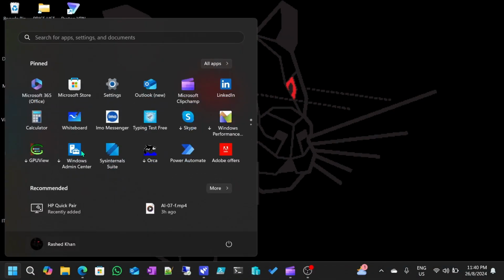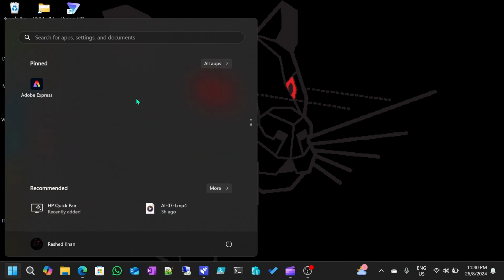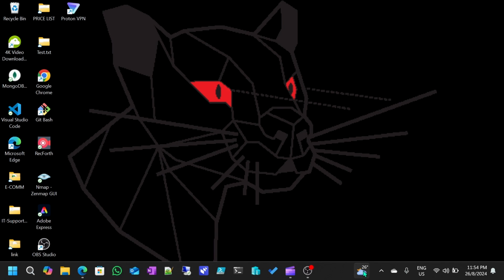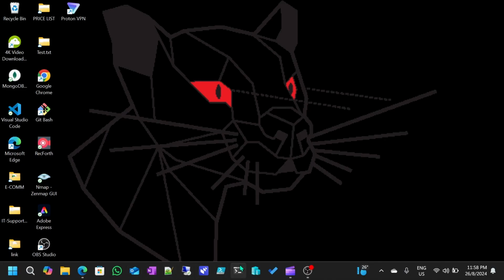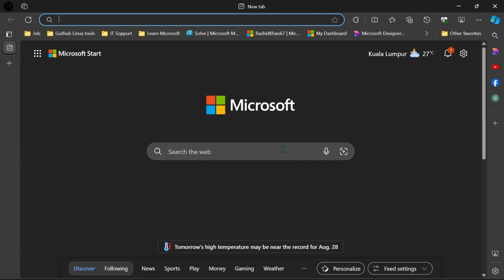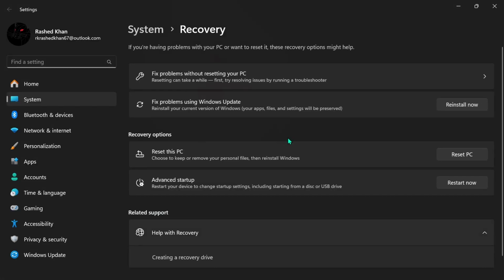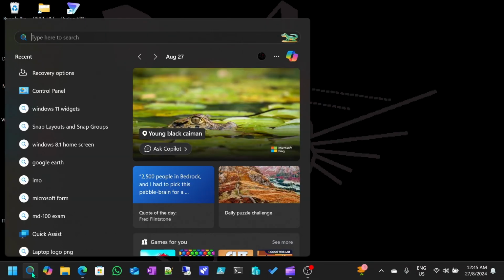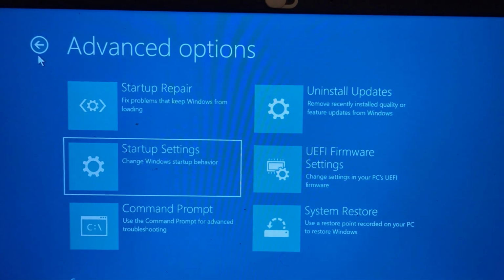02) Explore what's new in Windows client.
Microsoft Certified: MD-100 Install the Windows client Exam
02) Explore what's new in Windows client.